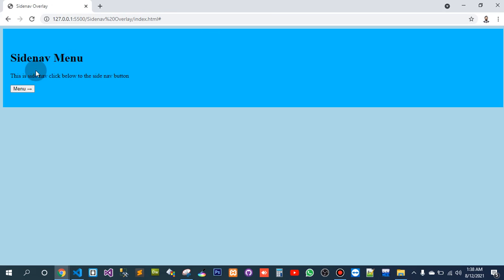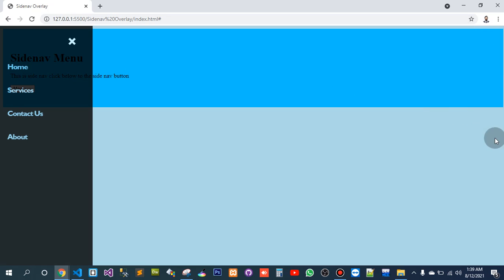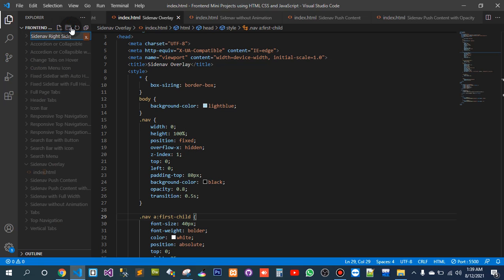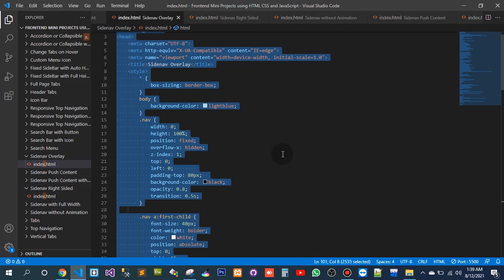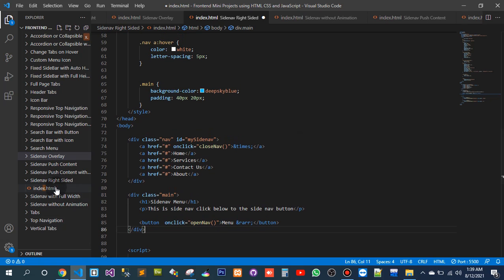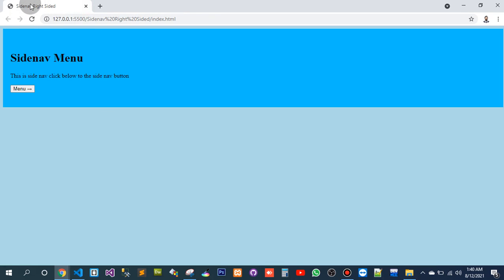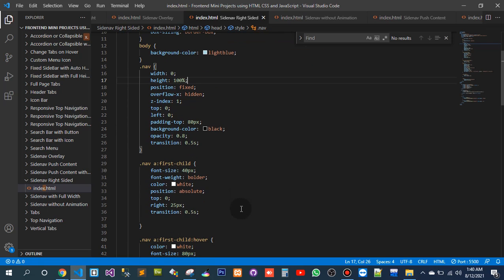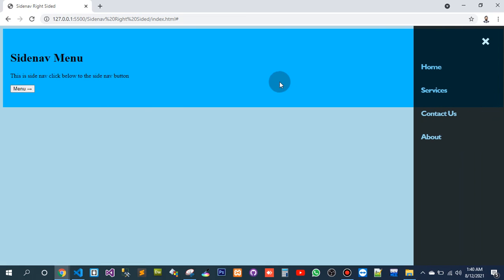How to Create Sidenav Right Sided mini Project of Front-End Website using HTML CSS and JavaScript